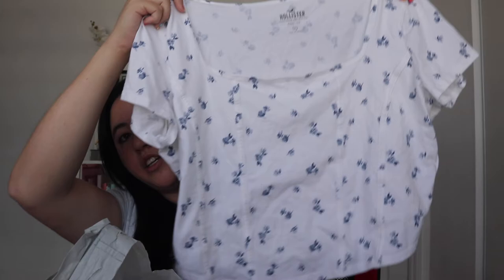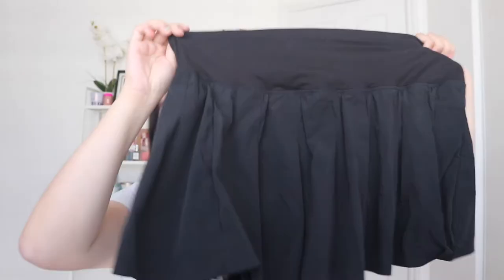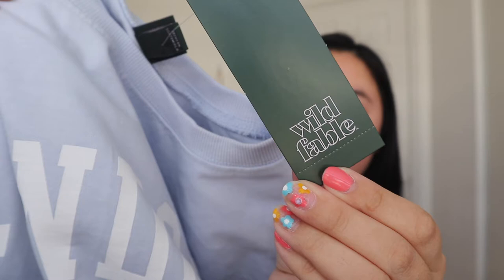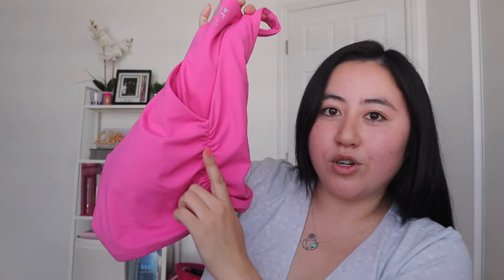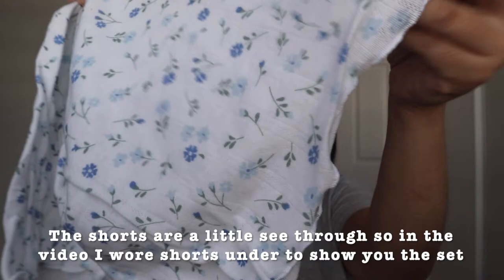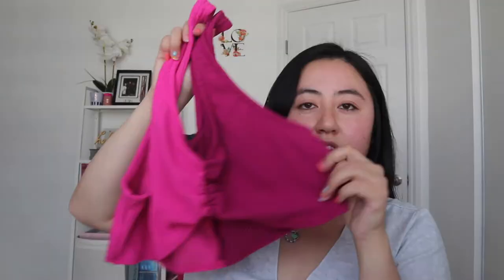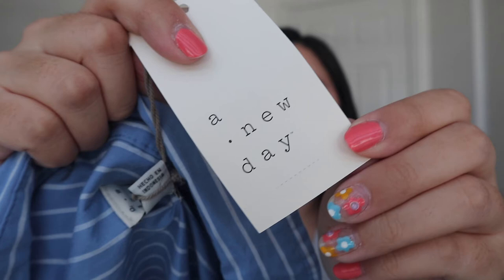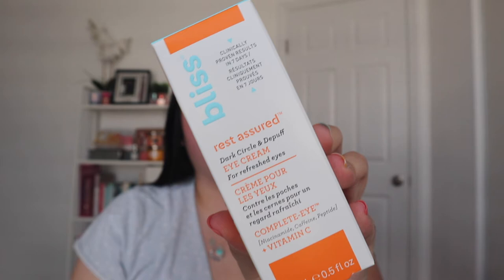HUGE Target Haul 2022 l Linda N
Hi everyone here is a huge target haul, I went a little crazy at target! ps most of these outfits are flattering but some outfits it all depends on the angle I take pictures. I'll see you guys in my next video!!

Last Video :Getting Dizzy at the Fair w/ Melanie

Food Instagram: L_foodadventures
Nail Instagram: pinkflower1611

Remember Life is better in PINK!